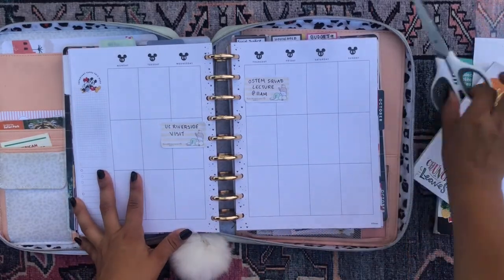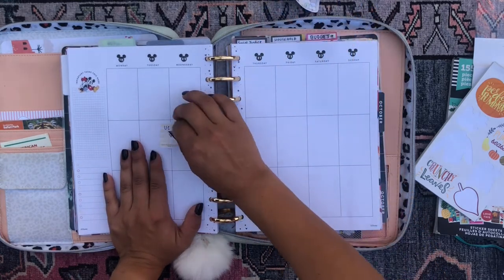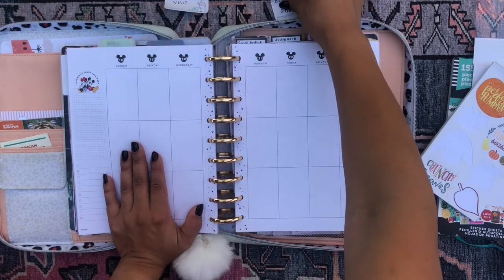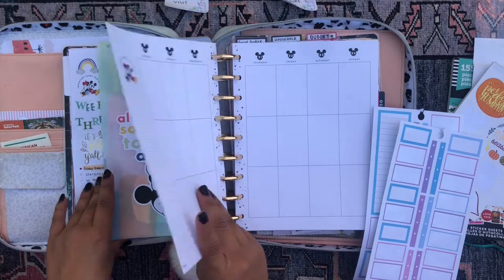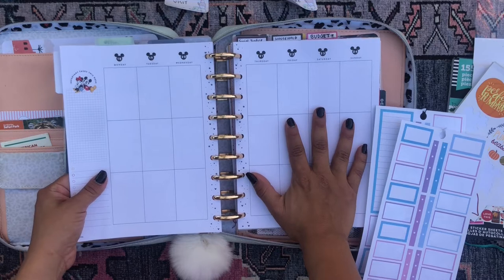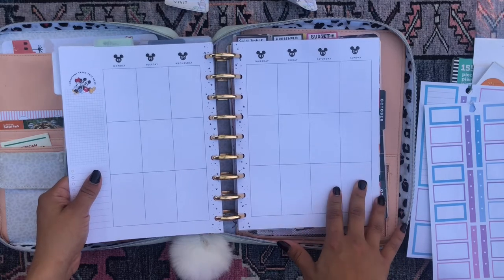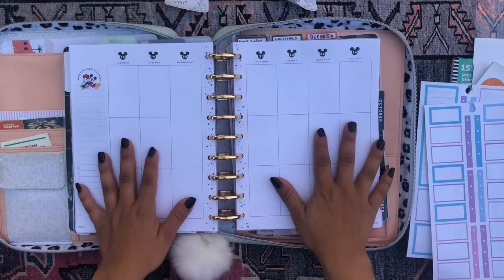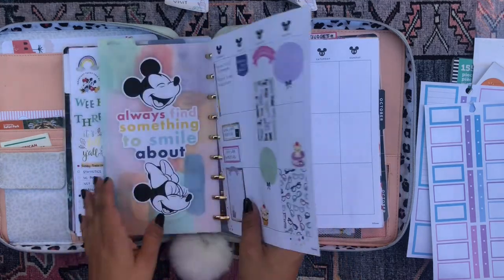Feelin' Blue 💙 Academic Planner Spread | Happy Planner | Vertical | Plan With Me | PWM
💌💌💌  Hello Beautiful!  💌💌💌

This one was a fun one! I'm loving how it turned out and I've been having a great time using it so far this week! I'm thinking of doing a series of colorblock planner spreads, let me know what color I should do next!

daniela